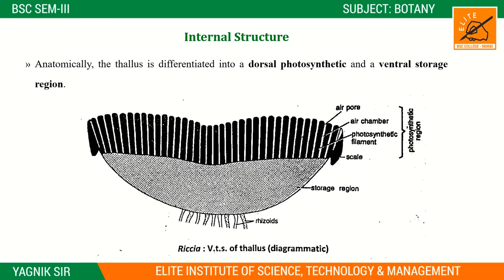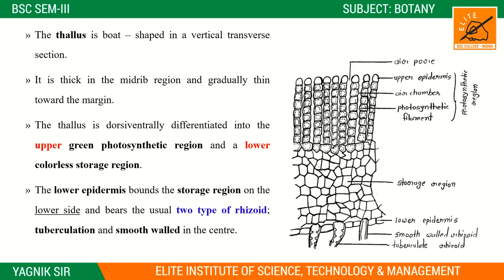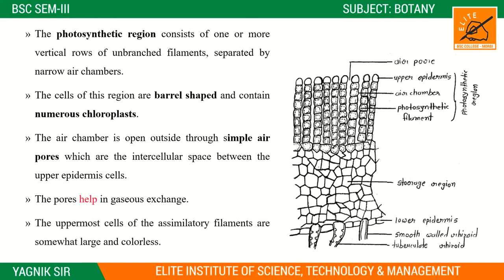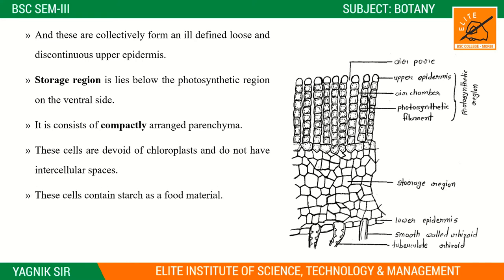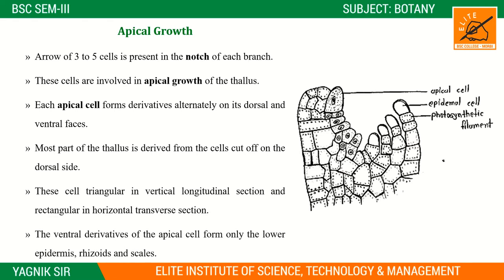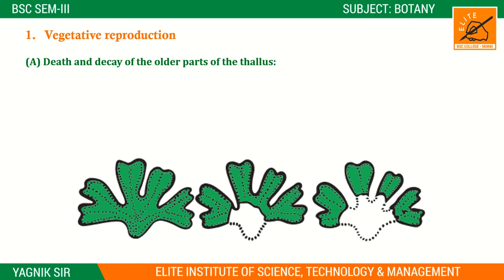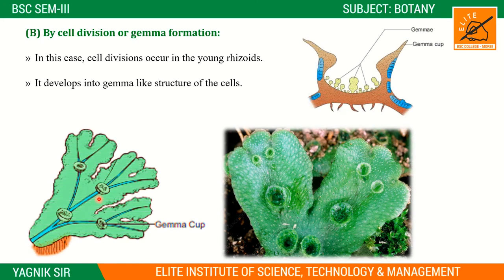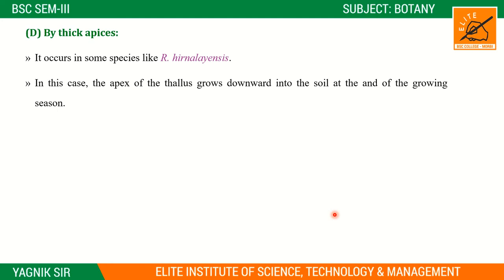BSC SEM 1 ll BOTANY ll UNIT 3 ll LECTURE 9